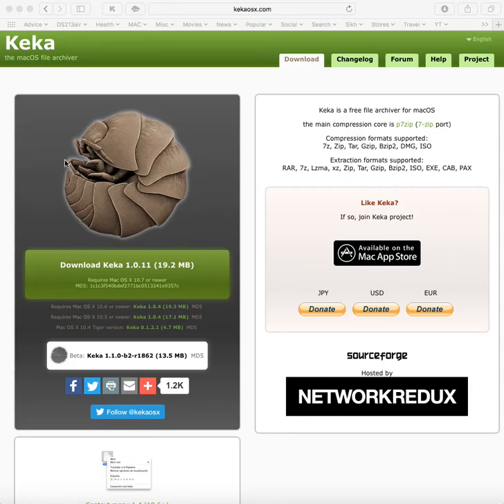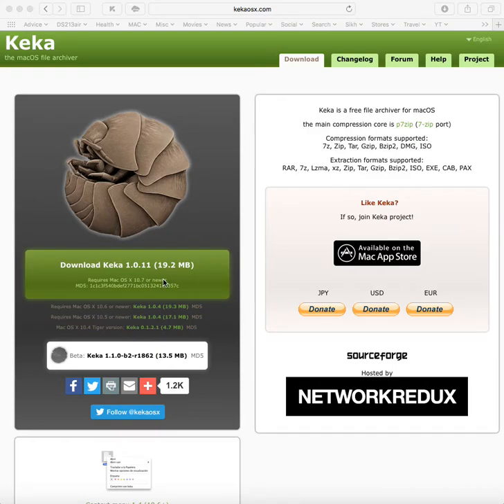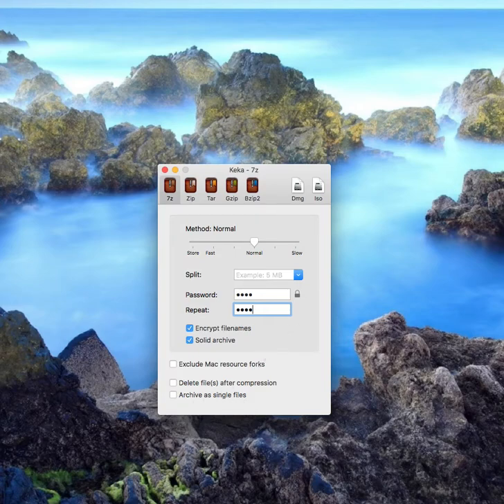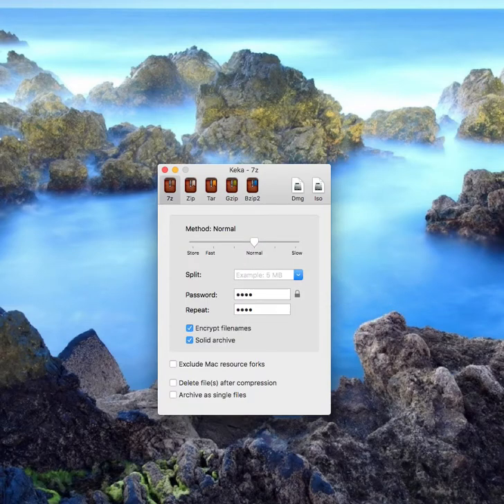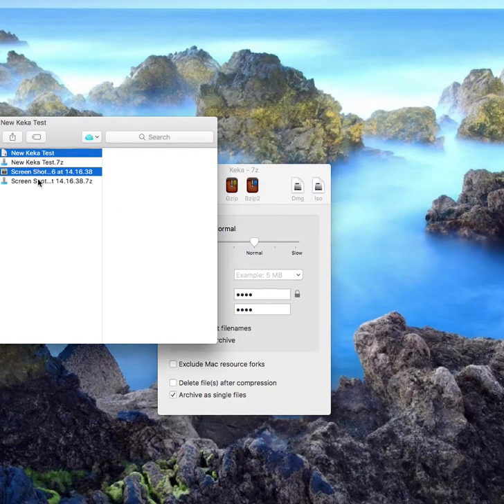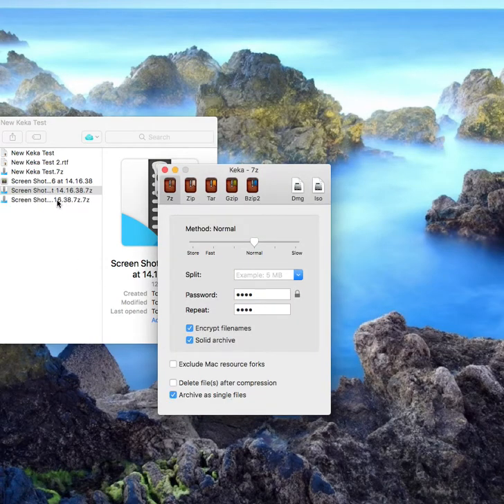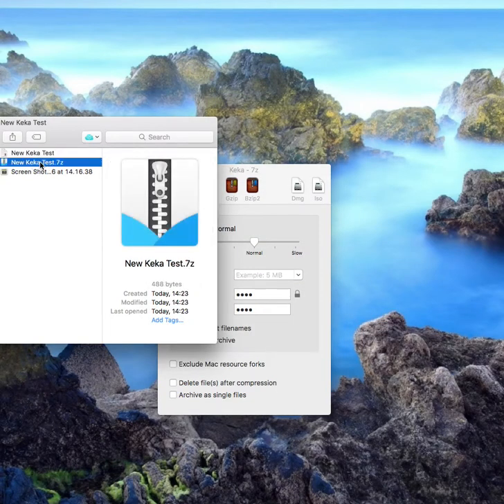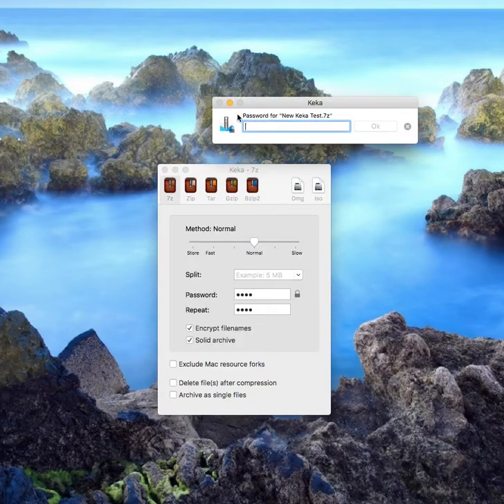Keka the macOS file archiver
Keka is a free file archiver for macOS